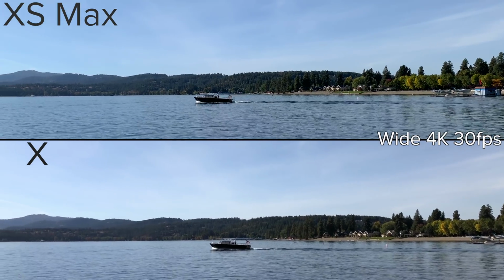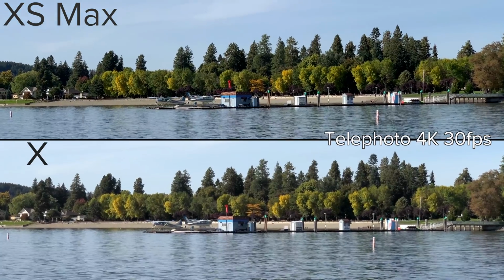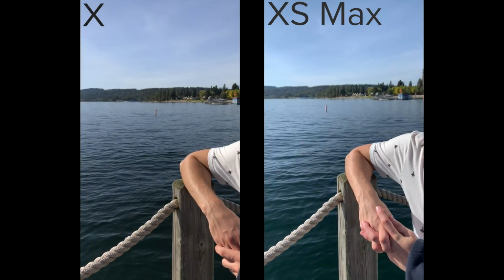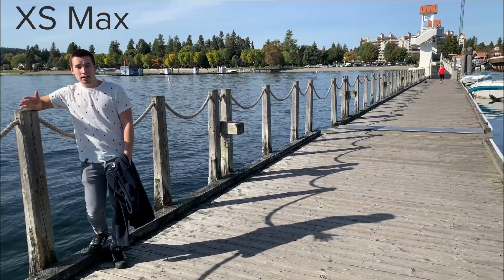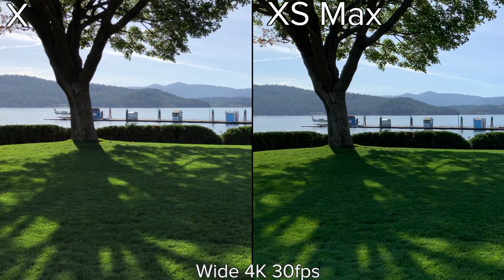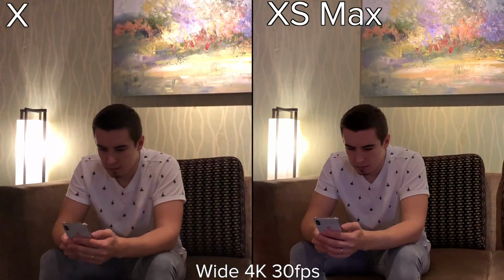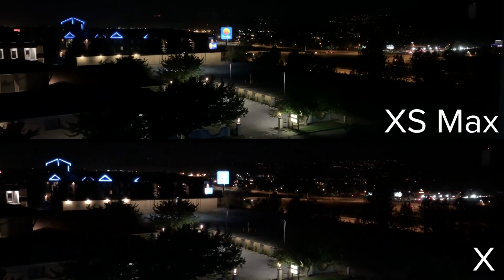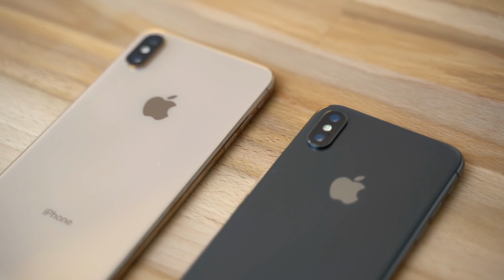iPhone XS Max vs iPhone X Video Quality Comparison!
Apple's iPhone XS and XS Max saw some pretty major improvements in the cameras, like the new Smart HDR feature and better low-light photos. But will we see those improvements on the video side as well? Let's compare them against the iPhone X!